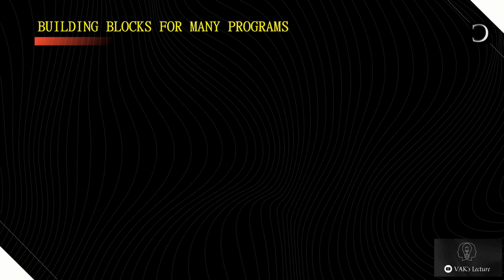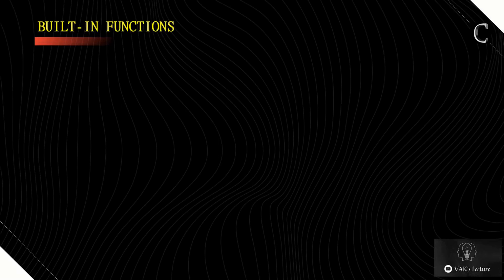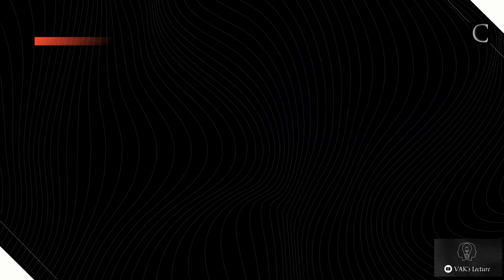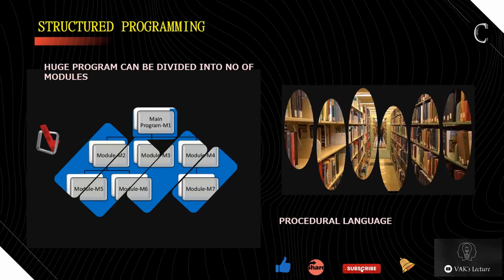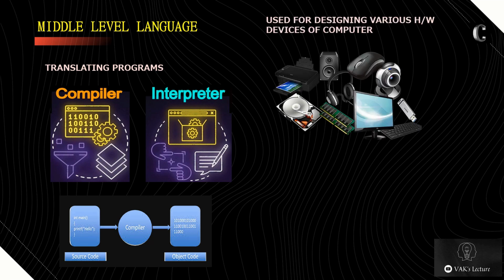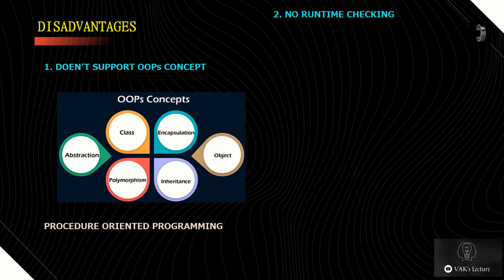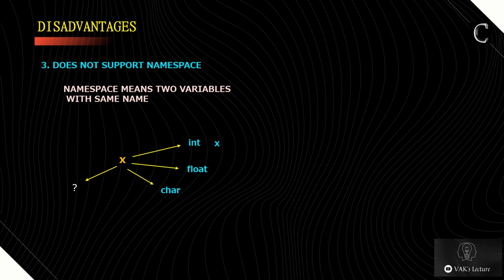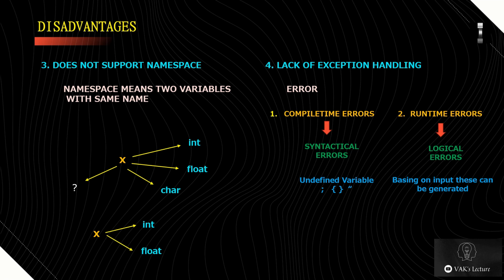Advantages & Disadvantages of C | C Programming Language | VAK's Lecture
This video describes about the advantages and disadvantages of C programming language. Advantages like Portable, Building blocks for many programs, Powerful & Efficient, Built-in Functions, Structured programming, Middle level language are explained. And Disadvantages like Doe not support OOPs concept, No runtime checking, Doe not support namespace, Lack of exception handling are explained.